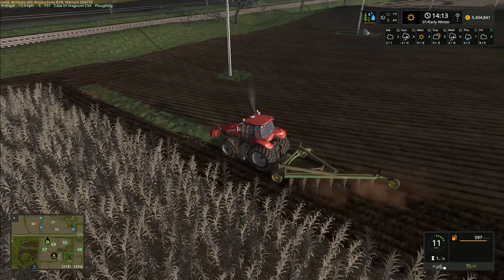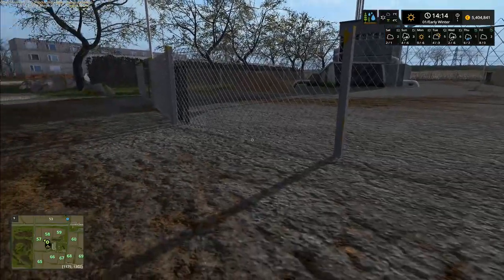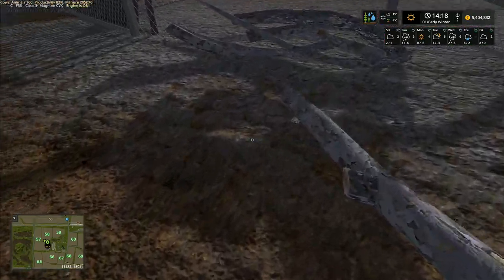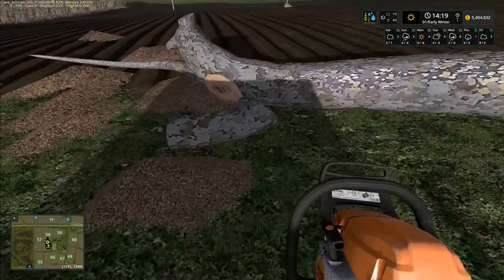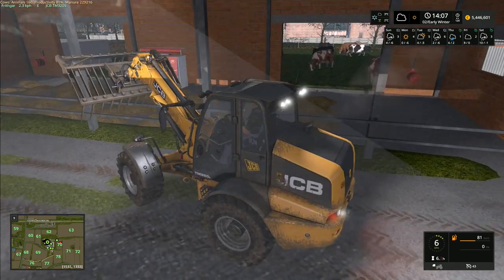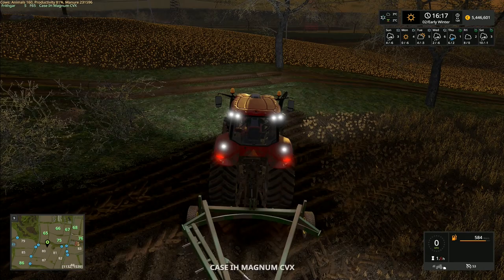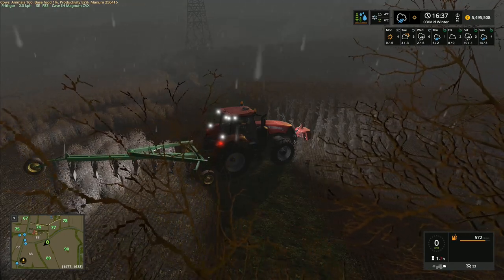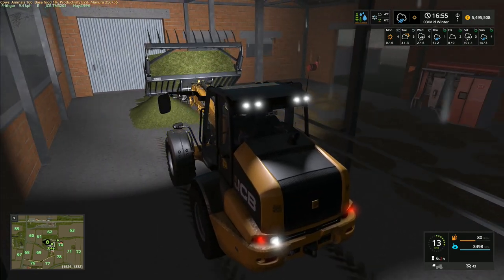Let's Play Farming Simulator 2017, Gorale With Seasons #52: There's No Snow!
We've encountered a tree that we managed to leave behind, so our first task today is to slice and dice the tree and clear it out of the way.  Once that's done, we're hoping the forecasted snow will turn up soon, it's been a long time coming after all!

Our question for the week - 'In South America, what machine manufacturer shall we use, John Deere, New Holland, Case, Massey Ferguson or Deutz-Fahr?'  Remember folks, it's your vote, it's your game!